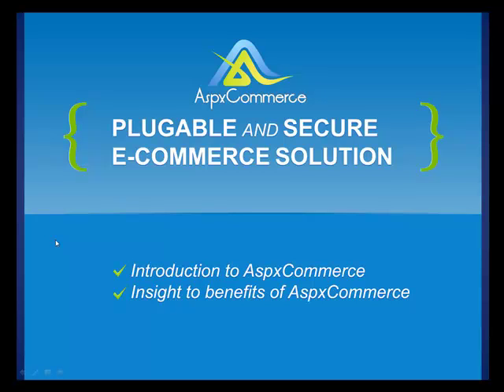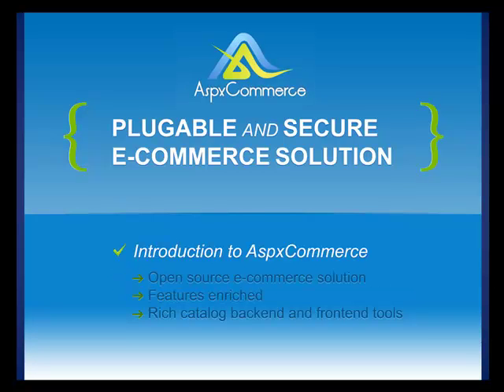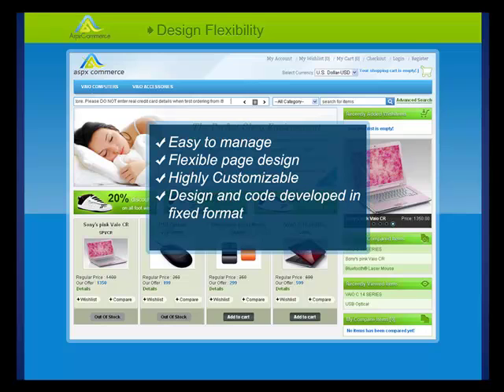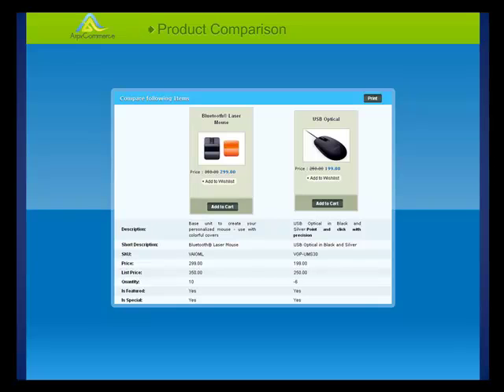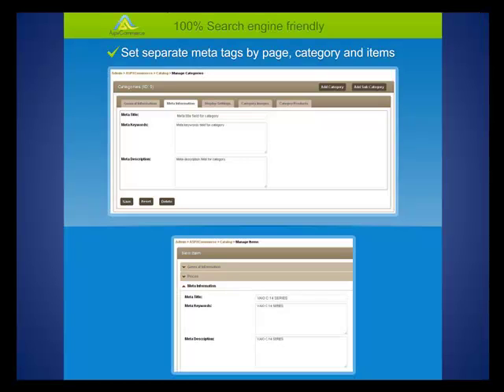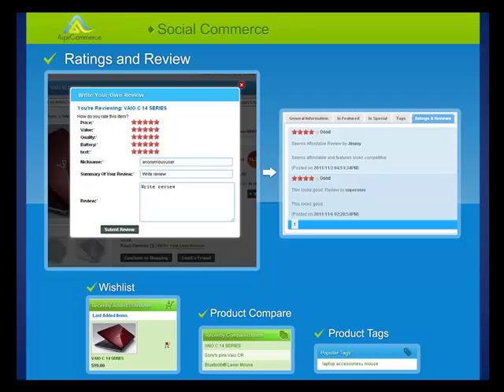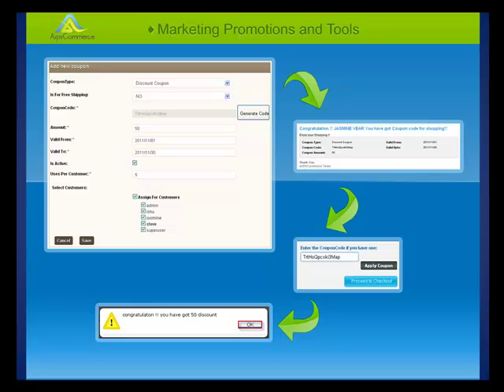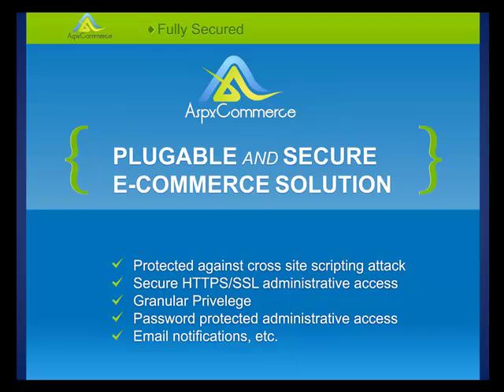Introduction to AspxCommerce .Net E-Commerce Solution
This is an introductory video for AsxpCommerce a Asp.Net based complete open-source e-commerce solution.